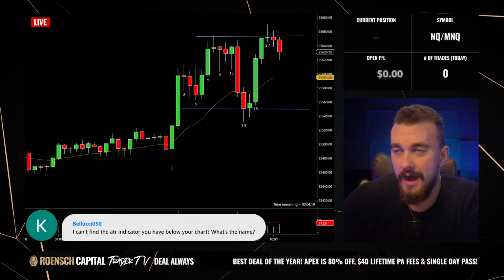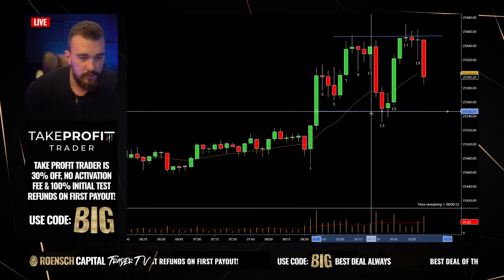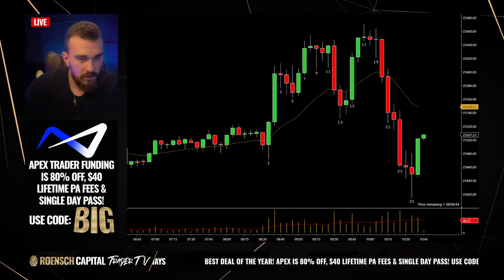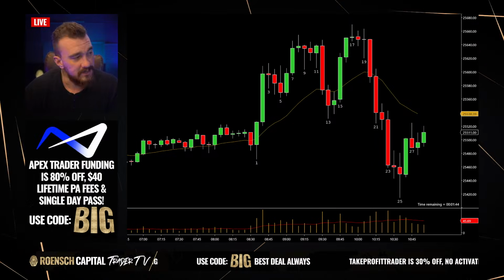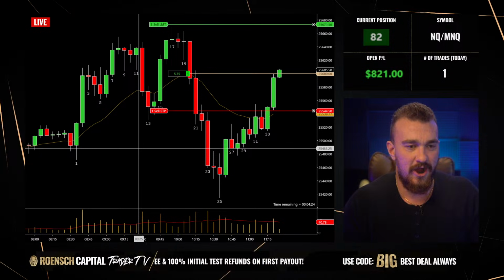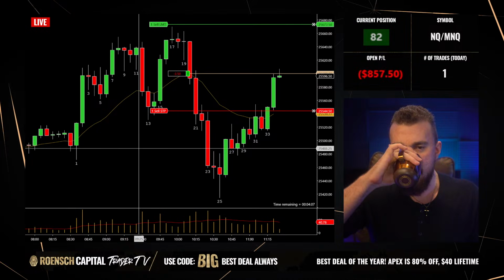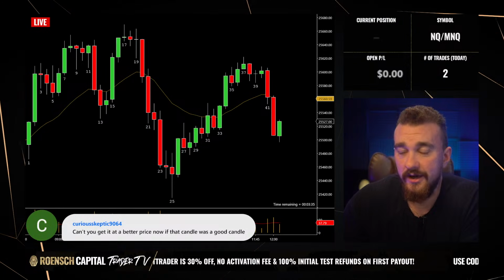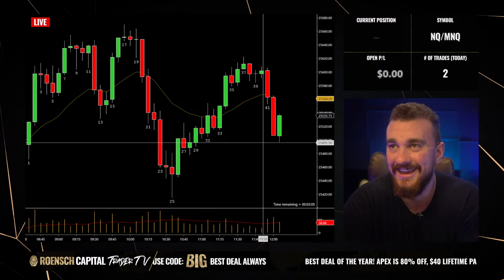LIVE Day Trading Futures! | Nasdaq (NQ)